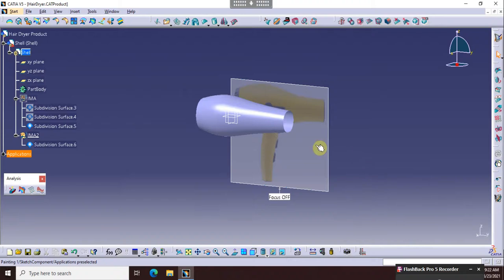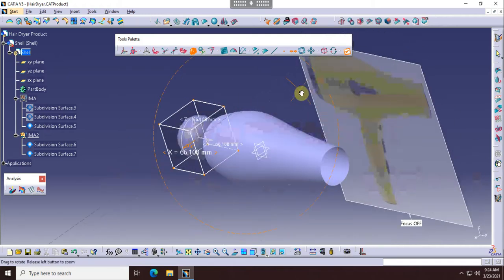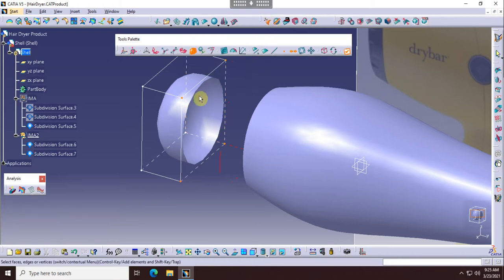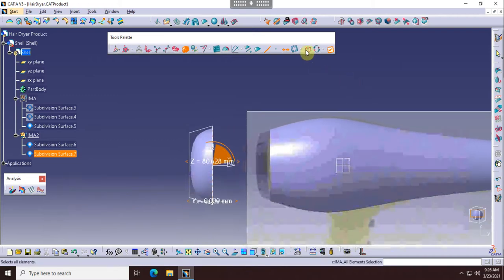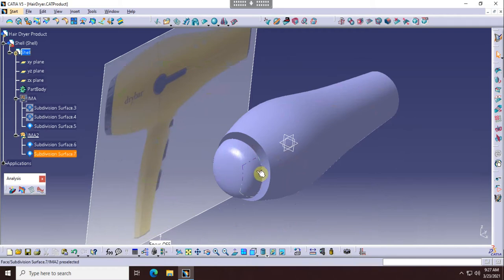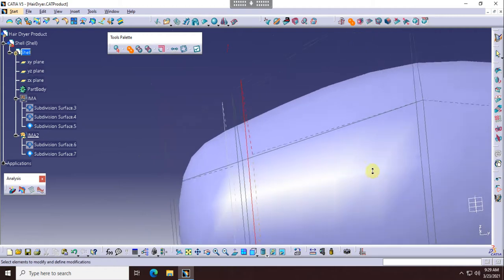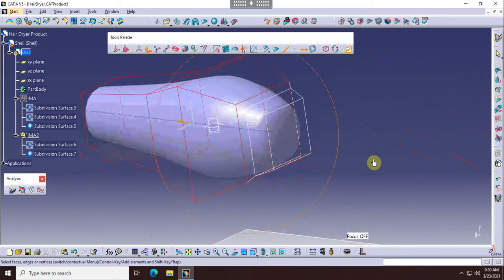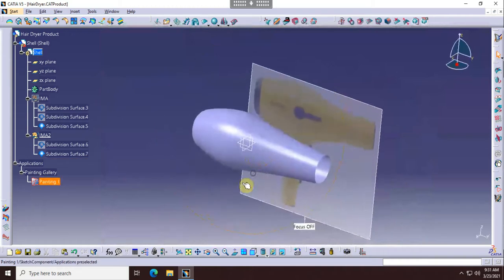Imagine and Shape - Hair Dryer (Video 2)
Second video for my students in IET 324.